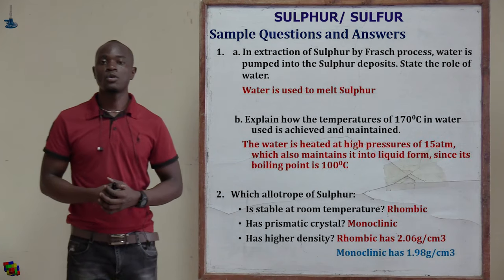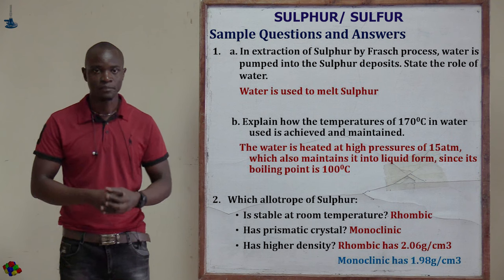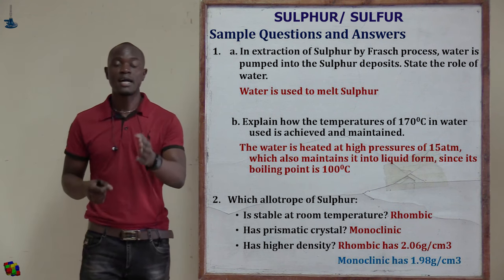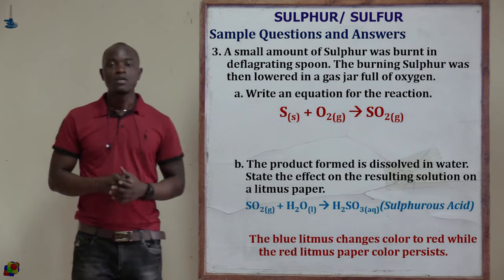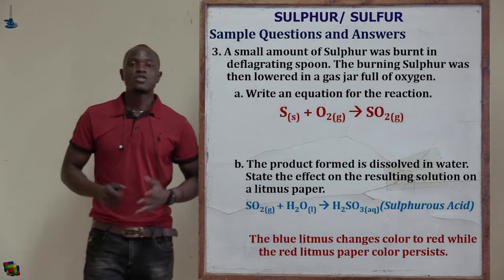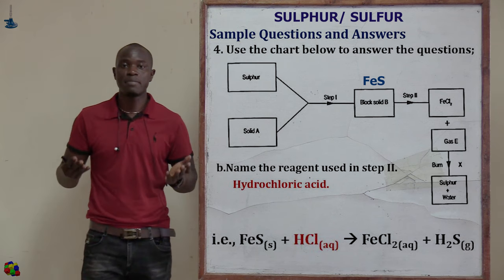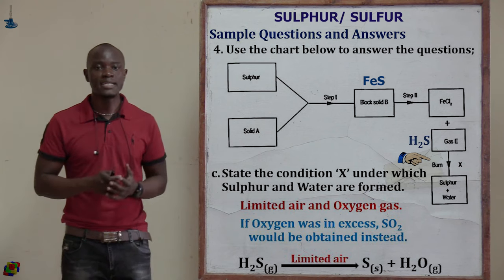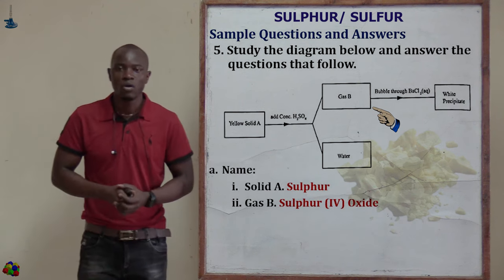3. Questions Sulphur and Its Properties 1 Chemistry Form 3